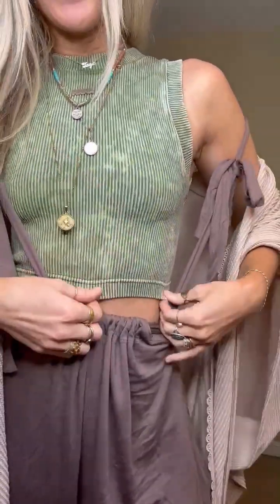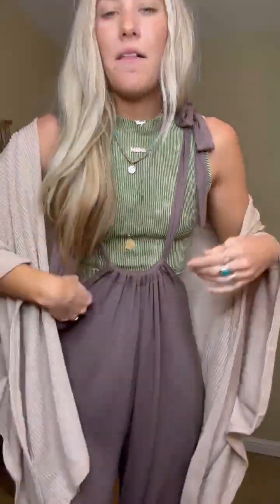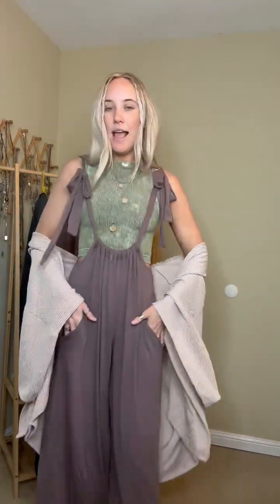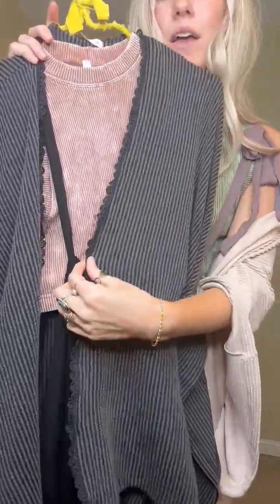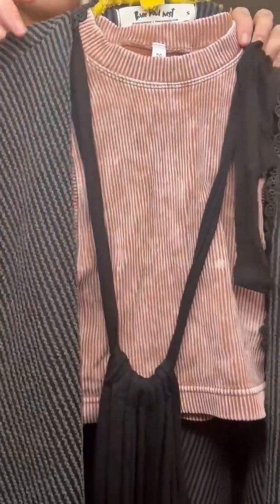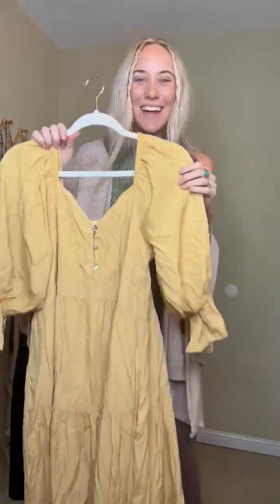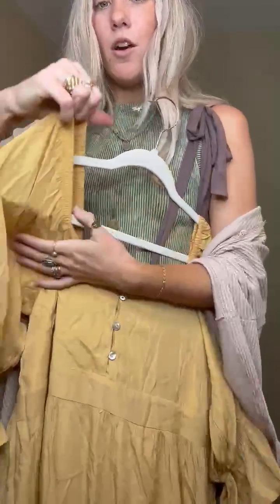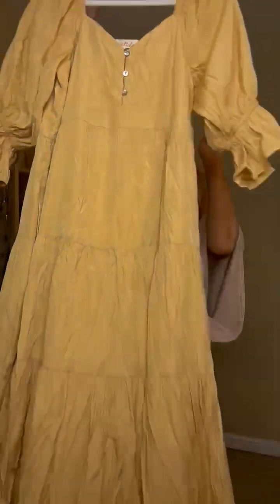Blissful Drifter Collection + OOTW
Welcome to our weekly boho rendezvous! Each week, we bring you a unique combination of flowing fabrics, eclectic patterns, and vibrant hues, designed to capture the essence of boho chic. Embrace the free-spirited allure with our hand-picked Outfit of the Week - carefully curated pieces are here to infuse your style with effortless charm and individuality. Dive into our video showcase of this week's outfit, along with some of our favorites from our newest drop and shop the drop